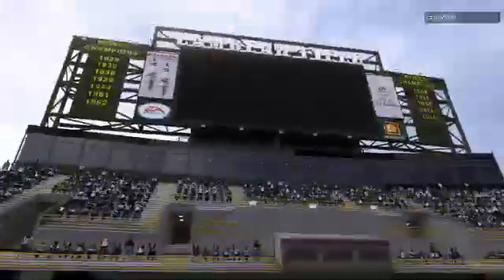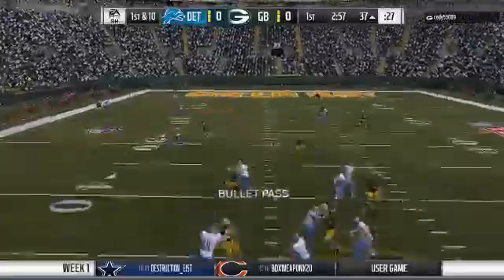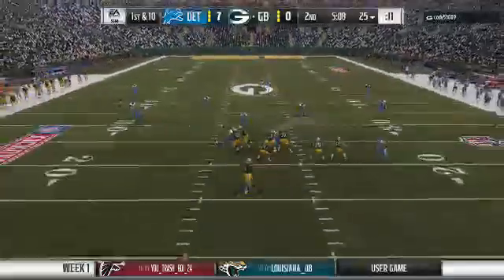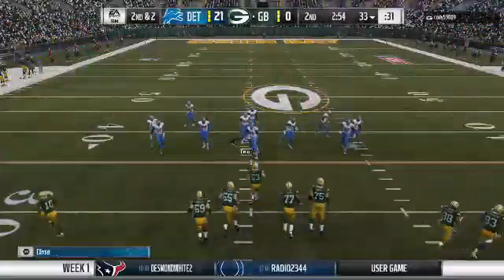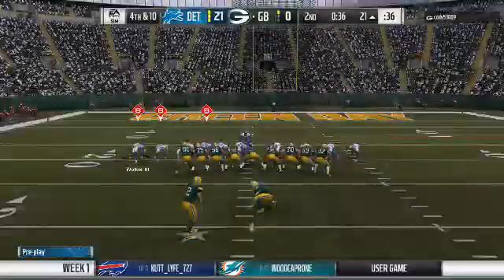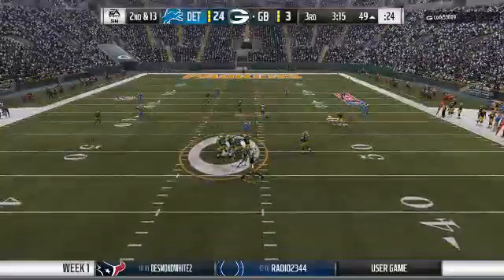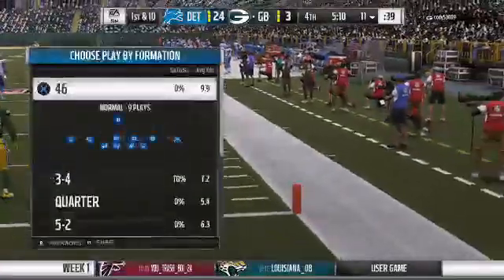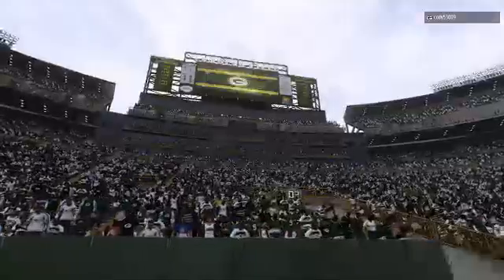D1EGO27's Live PS4 Broadcast